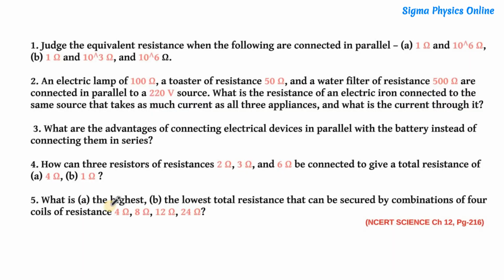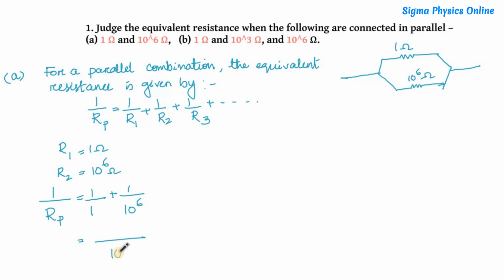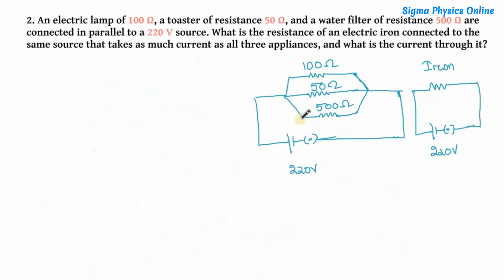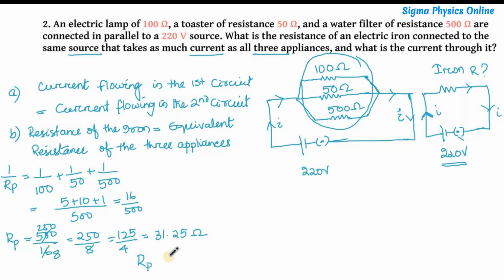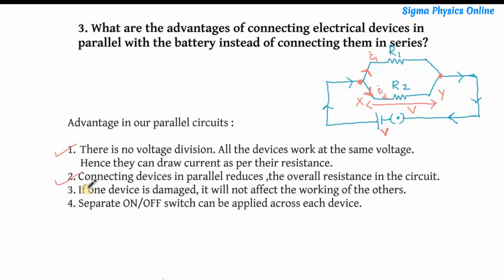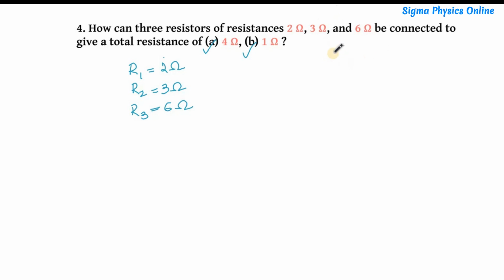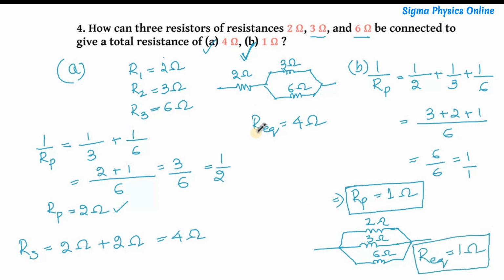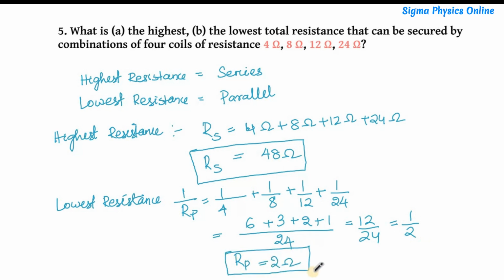Judge the equivalent resistance when the class10physics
1. Judge the equivalent resistance when the following are connected in parallel – (a) 1 Ω and 10^6 Ω,   (b) 1 Ω and 10^3 Ω, and 10^6 Ω.

2. An electric lamp of 100 Ω, a toaster of resistance 50 Ω, and a water filter of resistance 500 Ω are connected in parallel to a 220 V source. What is the resistance of an electric iron connected to the same source that takes as much current as all three appliances, and what is the current through it?

 3. What are the advantages of connecting electrical devices in parallel with the battery instead of connecting them in series?

4. How can three resistors of resistances 2 Ω, 3 Ω, and 6 Ω be connected to give a total resistance of (a) 4 Ω, (b) 1 Ω ?

5. What is (a) the highest, (b) the lowest total resistance that can be secured by combinations of four coils of resistance 4 Ω, 8 Ω, 12 Ω, 24 Ω?

Class 10 physics answer key 2024
circuits
Mixed circuit problems and answers
Cbse 2024 class 10 science answer key
Resistance numericals class 10
ohm's law
vedantu 9 and 10
Important questions electricity class 10
most repeated questions in science class 10
Power numericals class 10
cbse class 10
Class 10 electricity important numericals
numericals on resistivity class 10 physics

Resistance class 10
series circuit
Parallel circuit
series and parallel circuits
Electricity important numericals class 10
resistors in series and parallel
Physics numericals class 10
electricity class 10 board exam numericals
Resistivity numericals class 10
ncert questions electricity class 10
Cbse board questions 2024 answer key
Class 10 science ncert intext questions
cbse class 10 crash course
class 10 science electricity intext questions
electricity numericals in english
Electricity important questions class 10
mcq question science class 10
Draw a schematic diagram of a circuit consisting of a battery of three cells of 2 volt each
class 10 electricity numericals ncert
circuit symbols physics
ohm's law formula
ohms law
voltage
viral video
trending
CBSE
Advantages of parallel combination over series combination
Electricity intext questions class 10
Equivalent resistance problems
circuit analysis
equivalent resistance problems
trending now
video viral